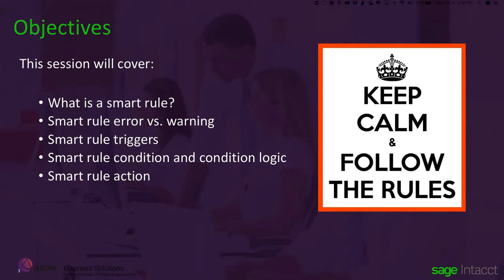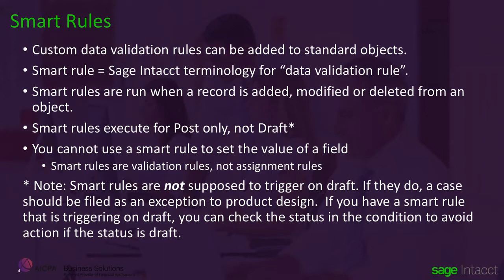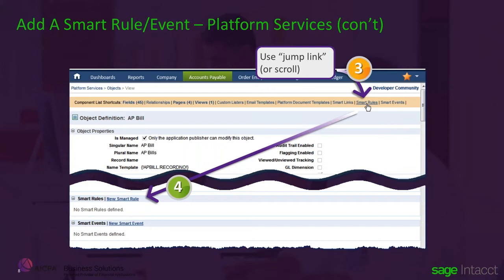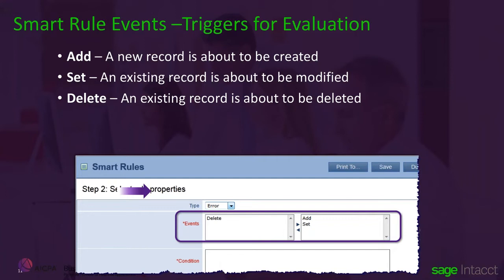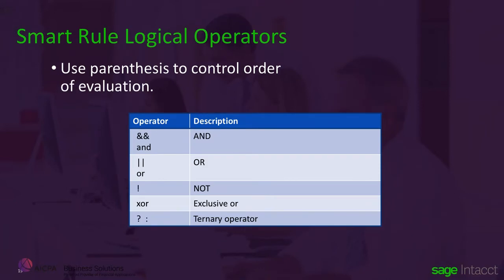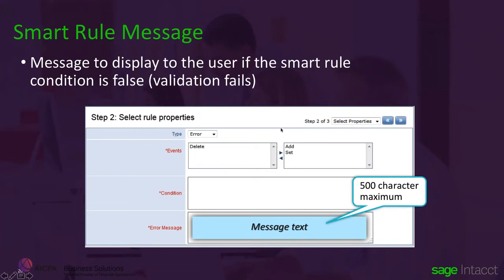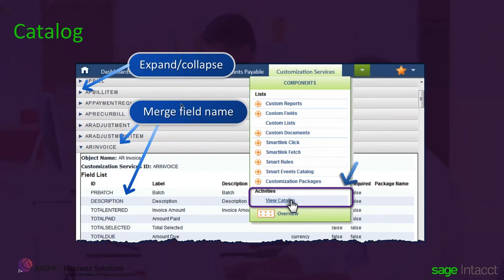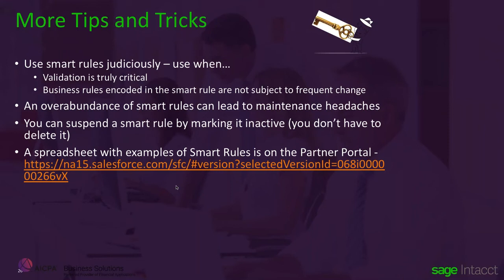Sage Intacct | CloudBytes: 2018 - Release 3 | Smart Rules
Smart Rules are a great solution for preventing data entry errors inside Sage Intacct. The Smart Rules create a warning or error message to the user when they have made an incorrect selection or maybe forgotten to enter some data.

In our July CloudBytes, Philip Massey presents a session on smart rules and smart events. You will learn:

- The differentiator between a smart rule and a smart event
- Smart rule error vs. warning
- Smart rule triggers and actions
- Smart rule condition and condition logic